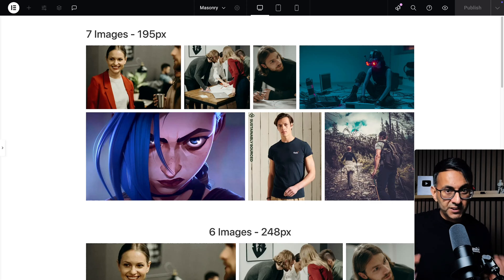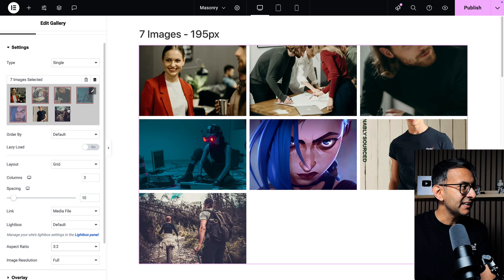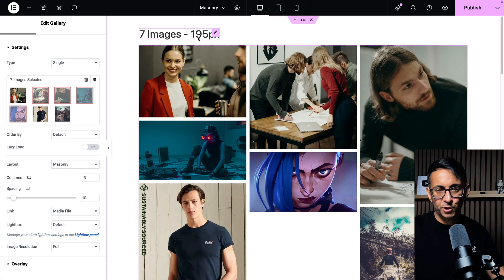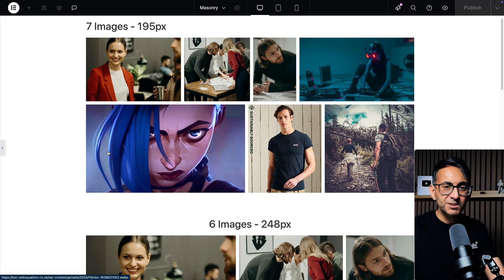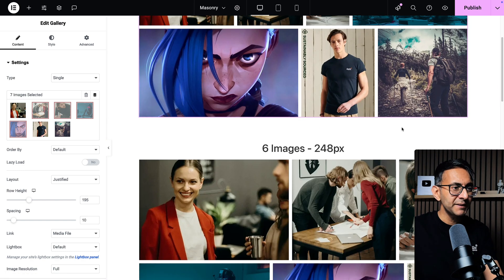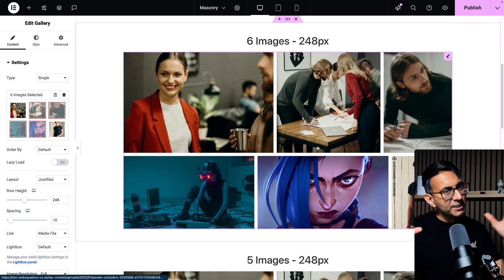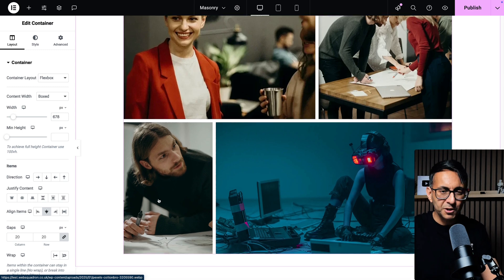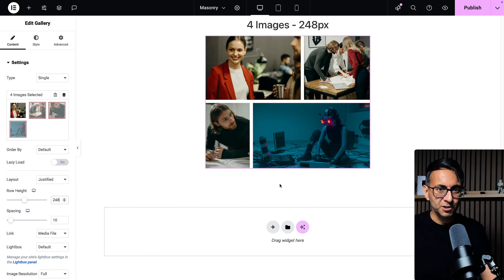No More Jagged Edges! Flat Bottom Gallery Hack!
Wanted to show your images off in all their glory but feeling stuck because of different sizes.

This simple hack to get the flat bottom look will surprise you.

Update: If you shrink the width of the gallery, you'll need to adjust the 'value'. Still easy either way :)